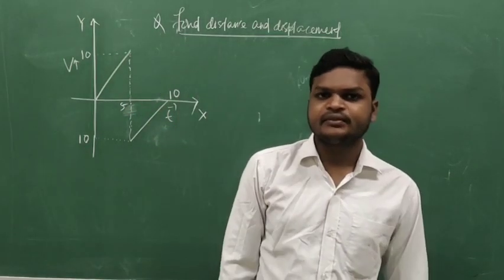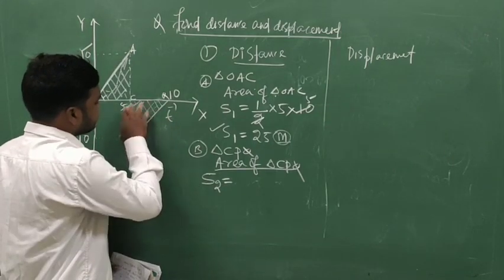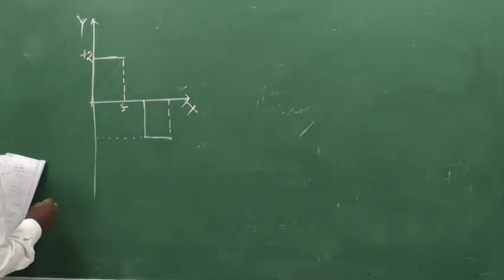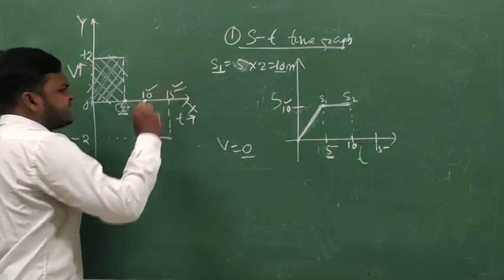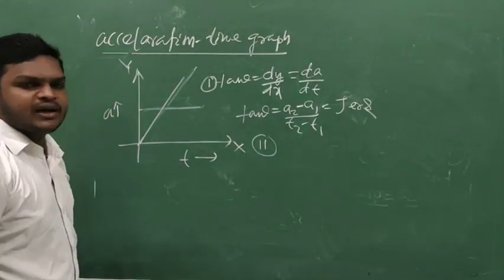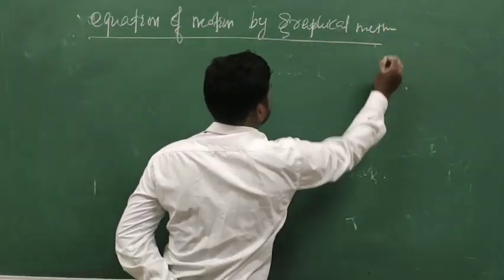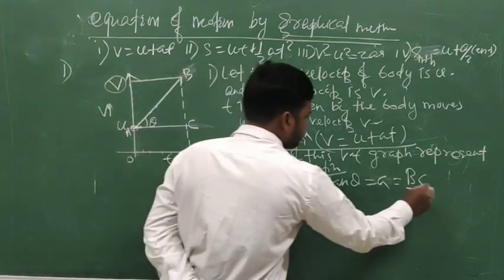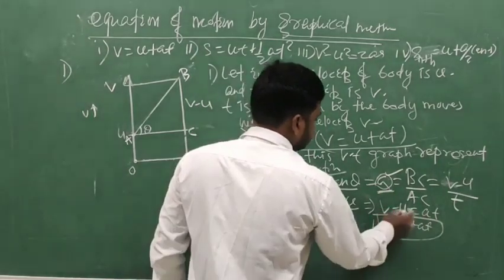Lec10V-t graph and equation of motion by graphical method